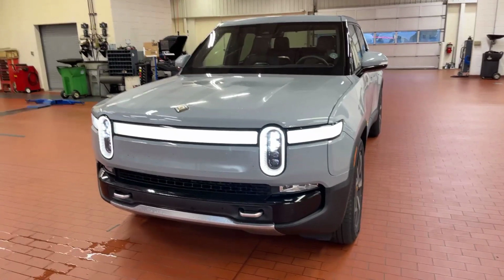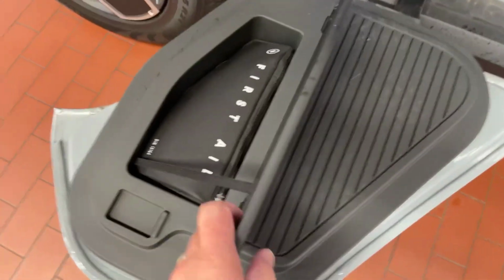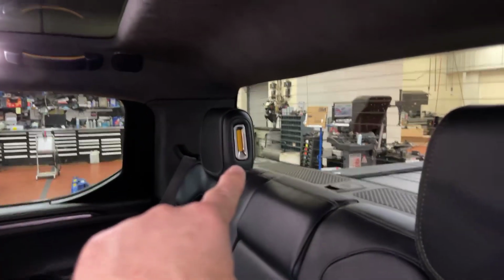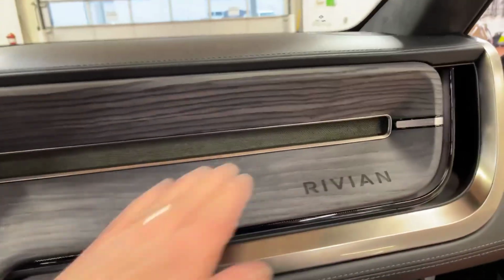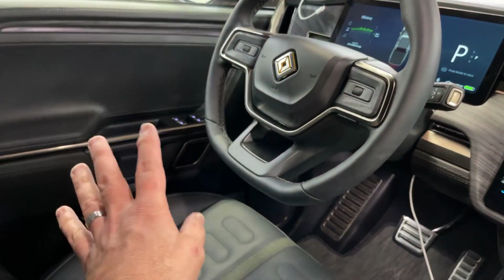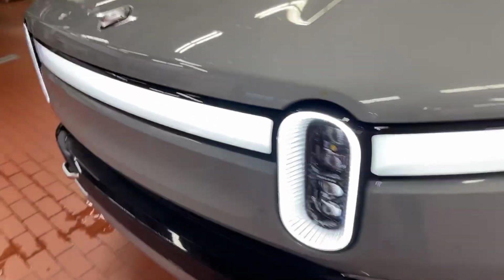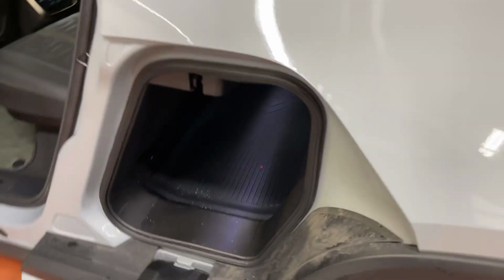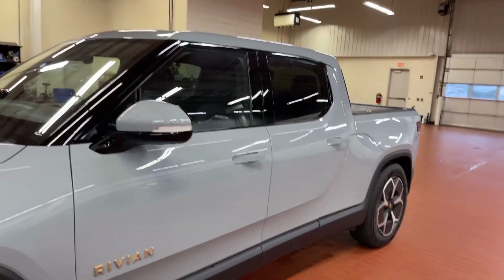Can a Rivian replace the Ram TRX? Let’s find out.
With no build date on my 2023 TRX and the sale of my 2021 I had to get a filler truck.